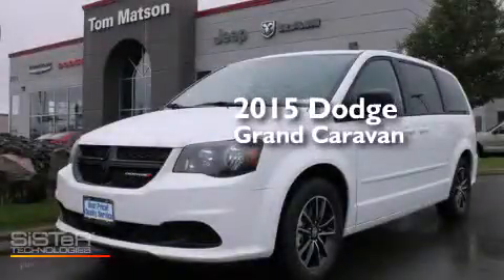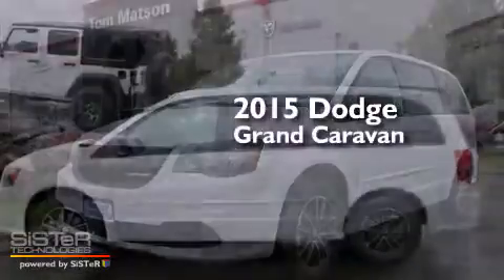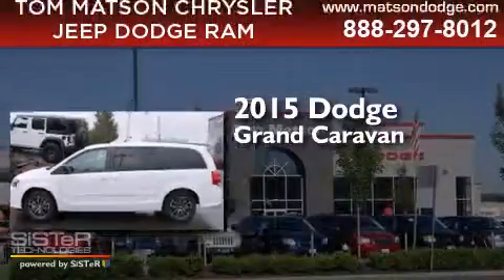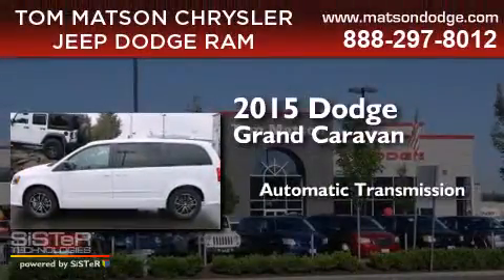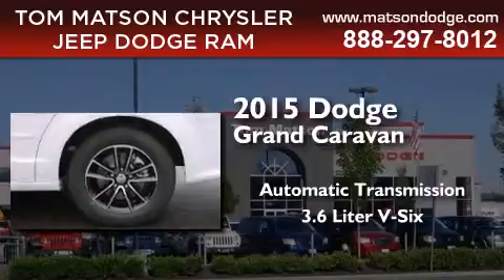2015 Dodge Grand Caravan Federal Way WA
We've been honored to serve the Auburn WA area , we promise that your experience at our dealership will exceed your expectations ! Year : 2015 Make : Dodge Model : Grand Caravan Engine : 3.6L V6 Trans . : Automatic Exterior : Bright White Miles : 25 Interior : Black Tom Matson Dodge 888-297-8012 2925 Auburn Way N. Auburn , WA 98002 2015 Dodge Grand Caravan Auburn WA